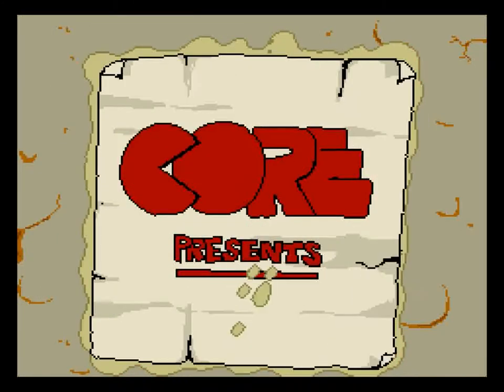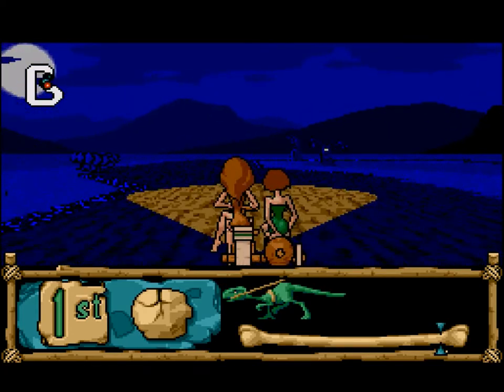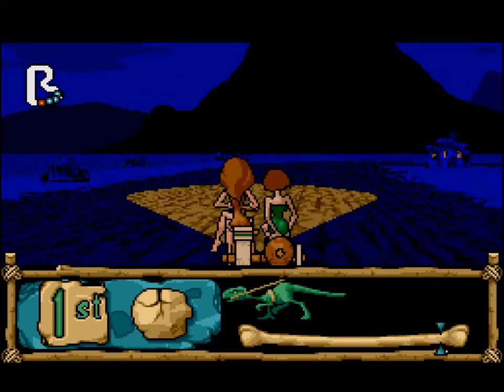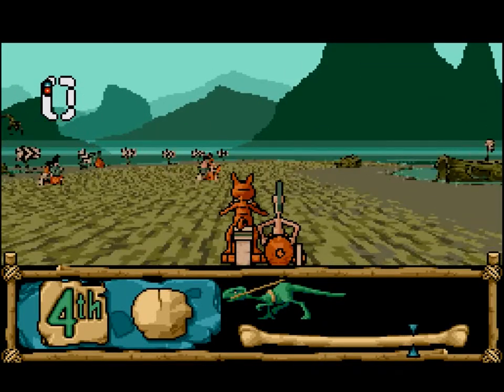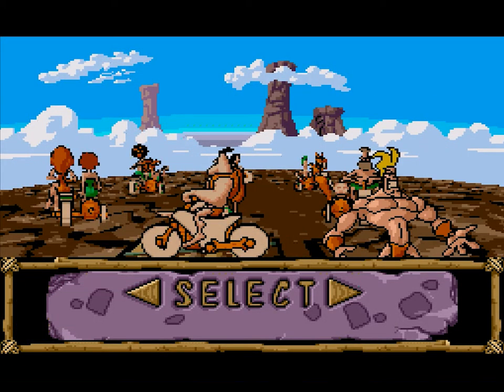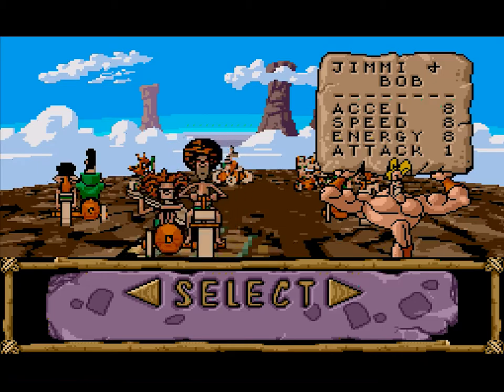Sega CD, From A - Z #011: BC Racers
BC Racers is a racing game developed and published by Core Design as a spin-off of the then-popular Chuck Rock series. It was originally released for the Sega Mega-CD in 1994, before subsequently seeing ports to the Sega 32X, PC and 3DO the following year. The Mega-CD version was distributed in North America by Time Warner Interactive.

Despite its British roots, the 32X version was released exclusively in North America, where it was published by U.S. Gold's short-lived publishing label Front Street Publishing.

During development the game was known as Chuck Racer and then Chuck Rally: Rocky Racers